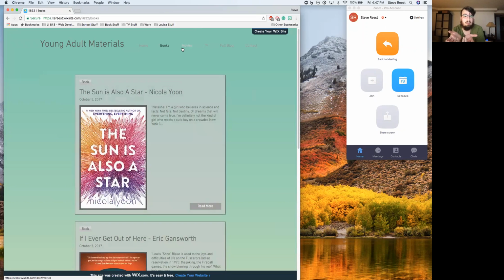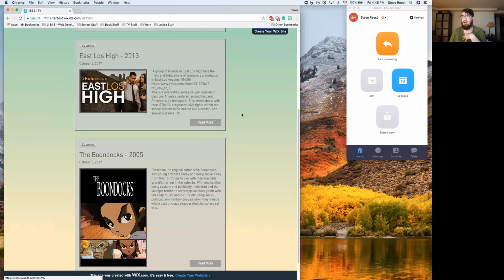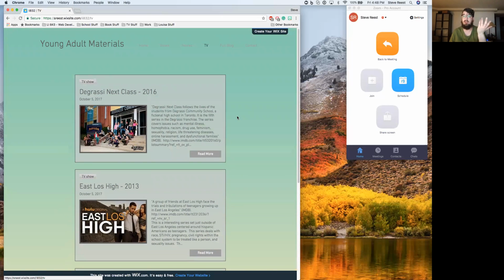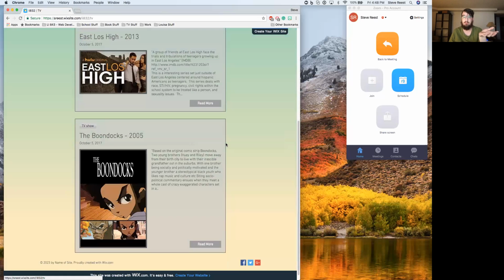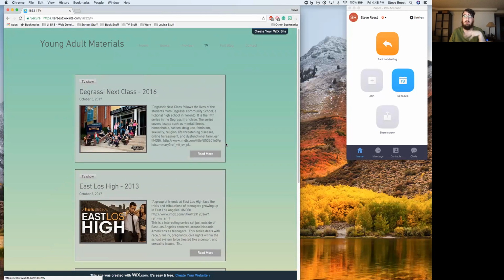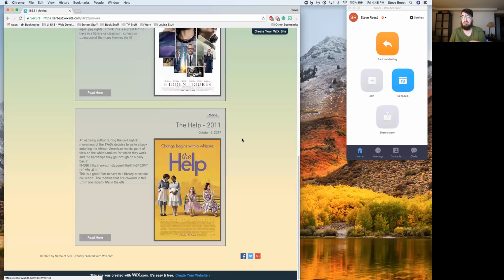Website Tour for Young Adult Civil Right materials